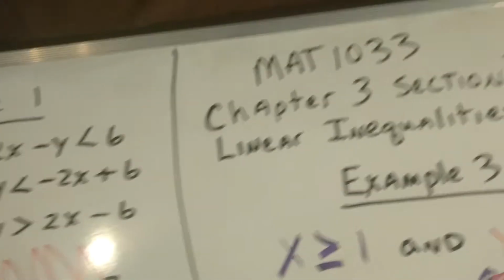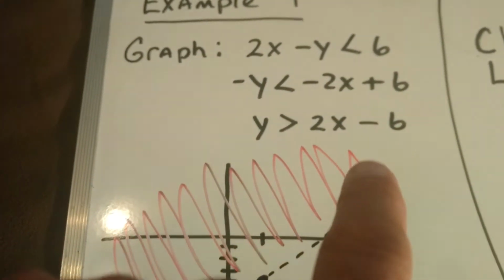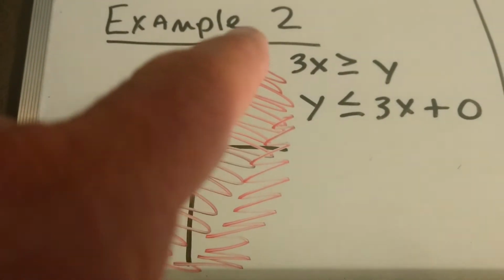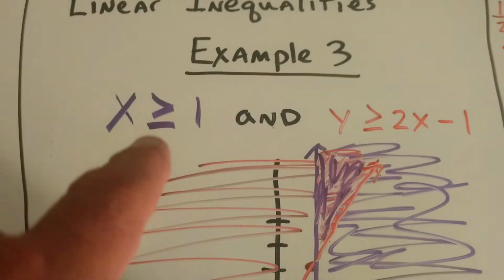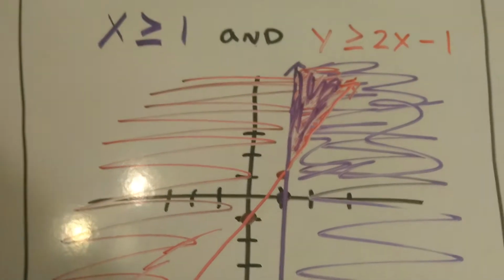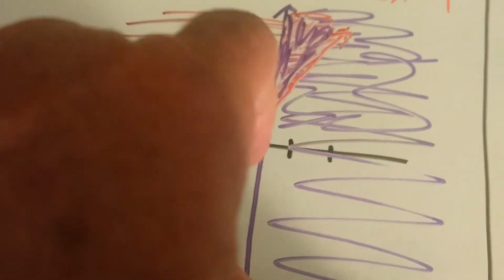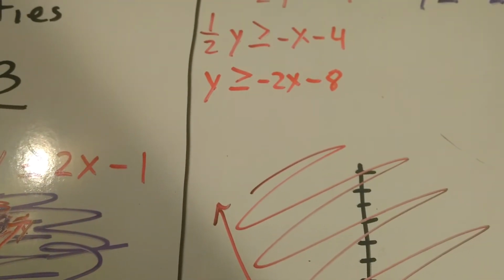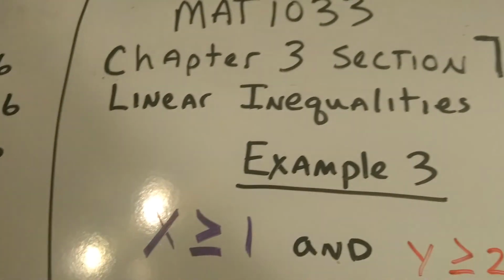MAT 1033 Chapter 3 section 7